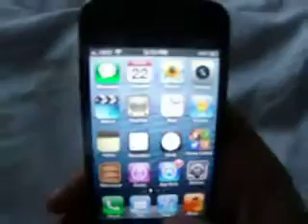Apple IOS 6 Theme in Cydia